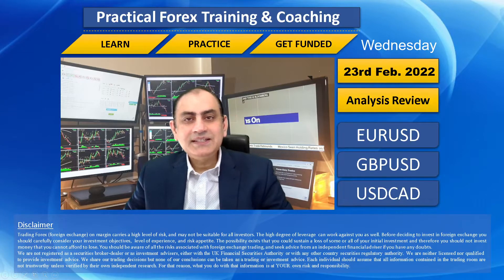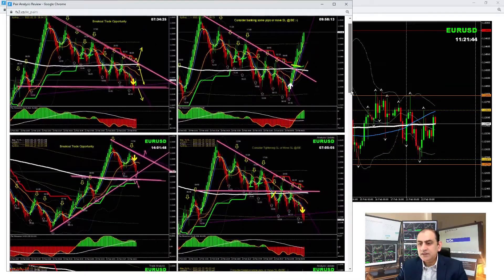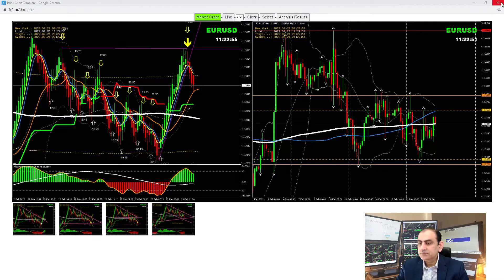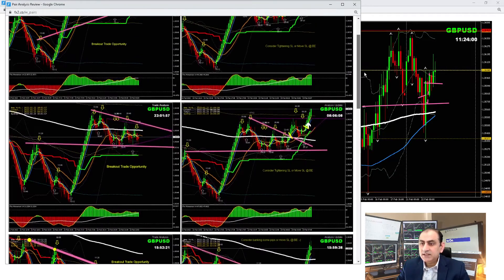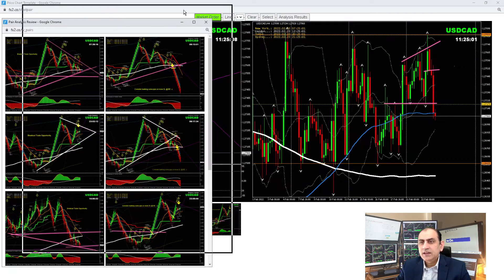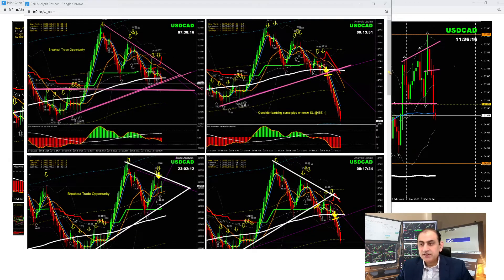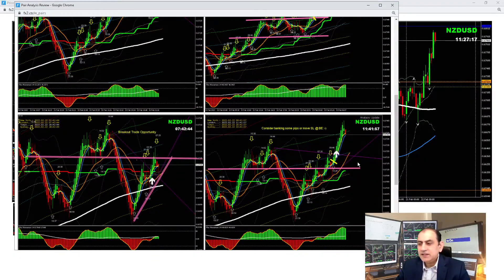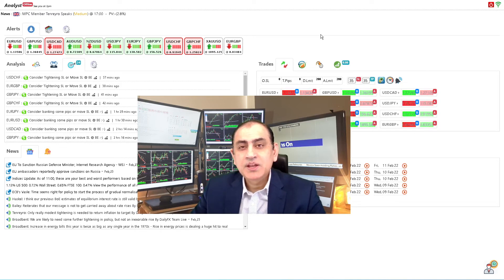Live Forex Trading & Real-Time Forex Intraday Analysis - EURUSD - GBPUSD - USDCAD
Three Steps To Become a Successful Trader & Get funded:

1) LEARN
2) PRACTICE
3) GET-FUNDED

Hi, I am Ashraf Noor professional Forex trader, and analyst who provides LIVE Forex coaching and training in real-time and also help traders in raising trading funds, for more detail, please feel free to contact me.

Best regards,

Ashraf Noor.